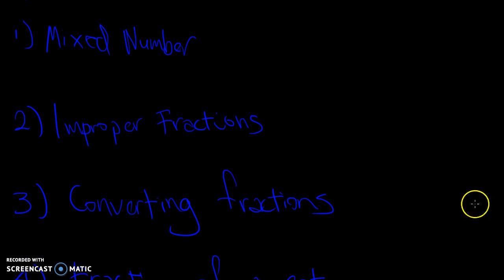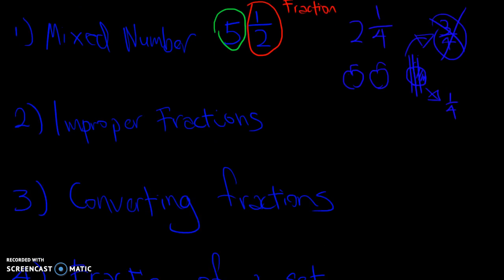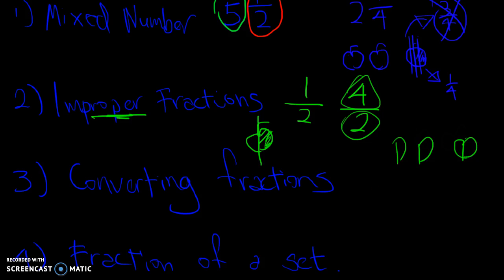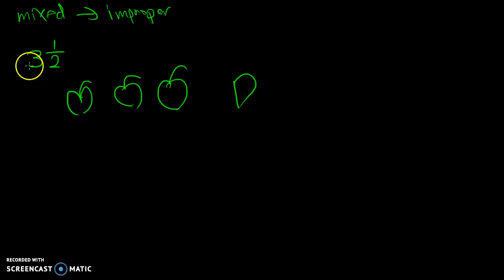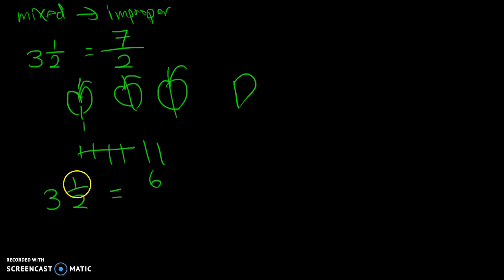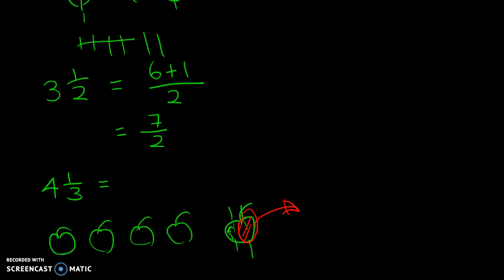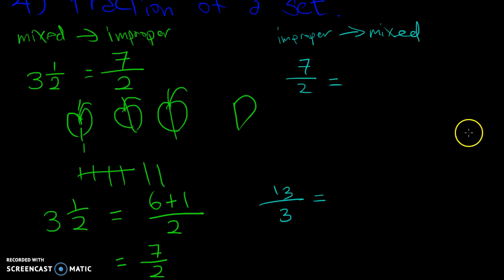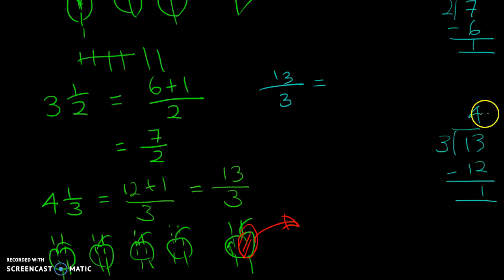C5 Fractions - Mixed number, Improper Fractions, Converting